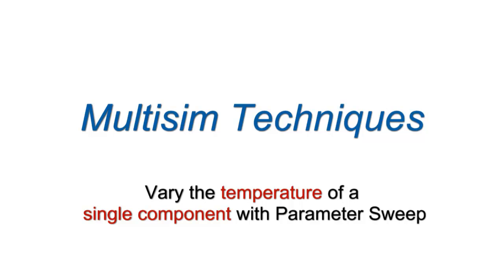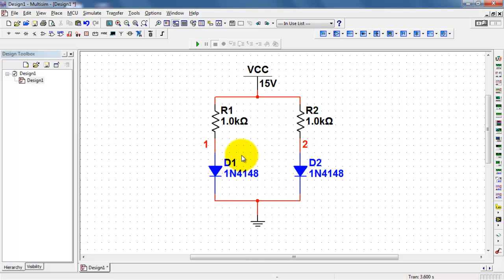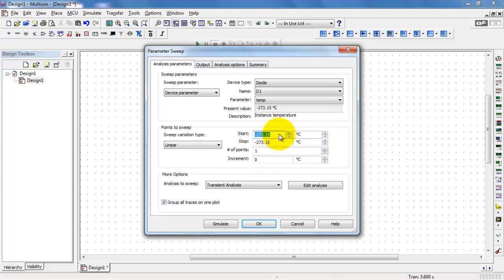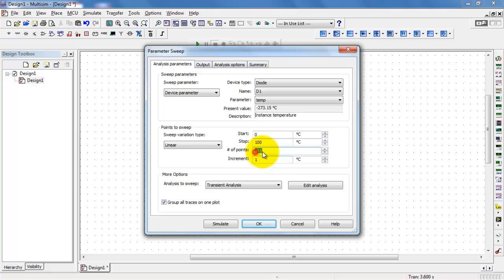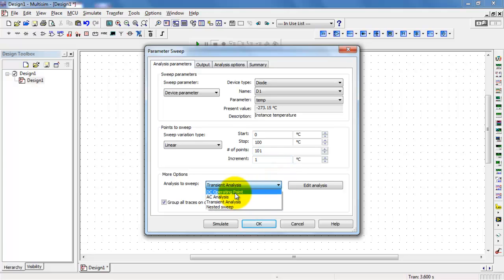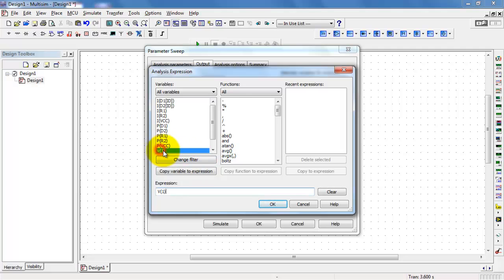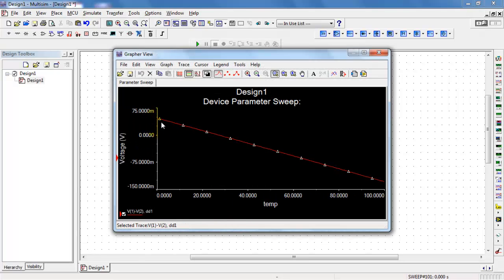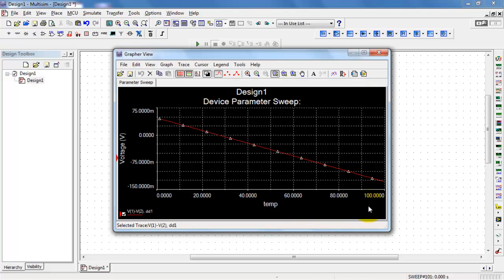NI Multisim: Vary temperature of a single component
Use a Parameter Sweep to evaluate circuit performance as you vary the
temperature of a single component.